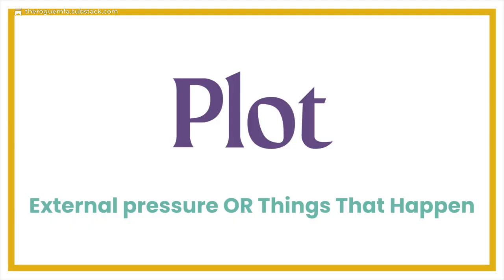Stakes vs. Plot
Want to learn about all 11 narrative stakes, and get extra recommendations for the books that absolutely nail it? We recently led a workshop on just that subject, and it’s available (along with a template and 40+ book and short story comps) as video on demand right here, right now

Back in the ivory tower days, I ran workshops as part of my creative writing classes. As one does. Not only is workshop feedback massively helpful, but it also showed me where my students had knowledge gaps. Where they instinctually knew something was off, but they couldn’t quite put it into words.

Understanding the stakes, and why they matter even more than plot, was almost like a black hole in their vocabulary. It was something they simply couldn’t articulate. Most of my students would ramp up their plots, add more twists and danger, and still get the same feedback.